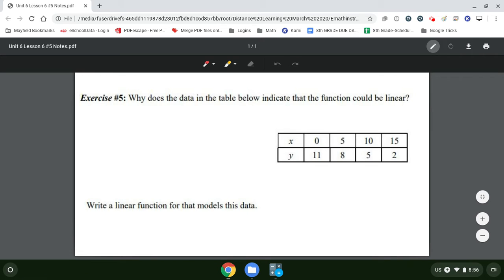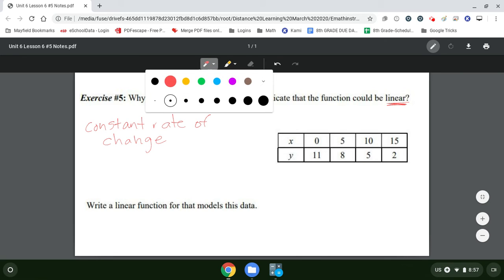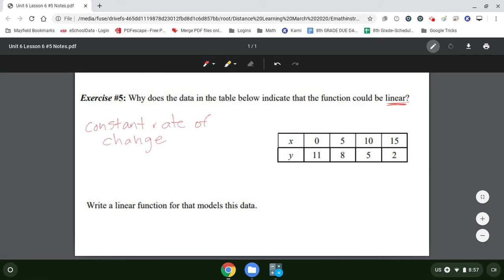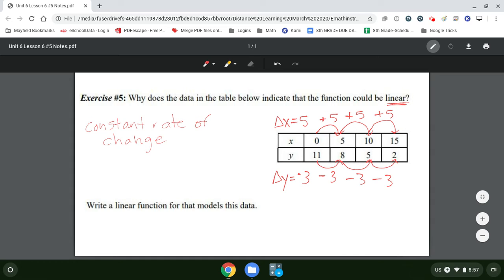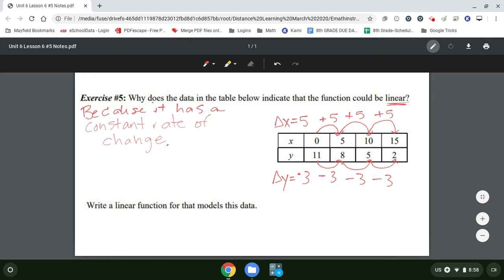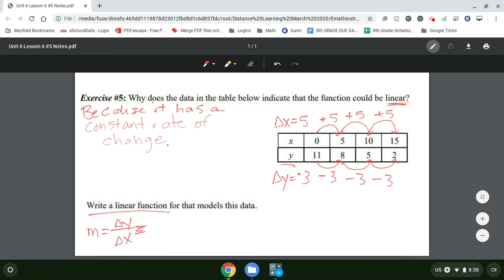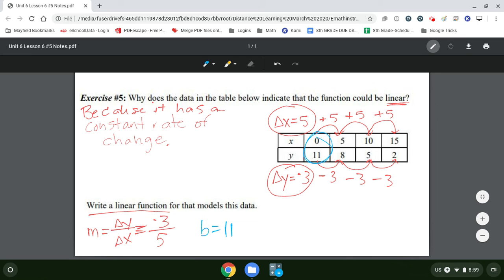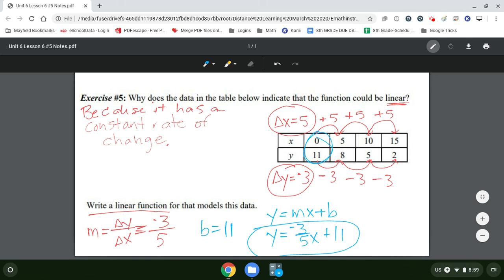Exercise #5 6.6 Non-Linear Functions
Exercise #5 on Non-Linear Functions Notes (Unit 6 Lesson 6)